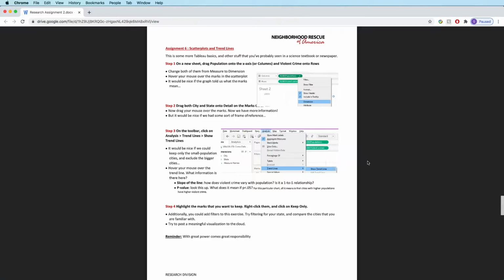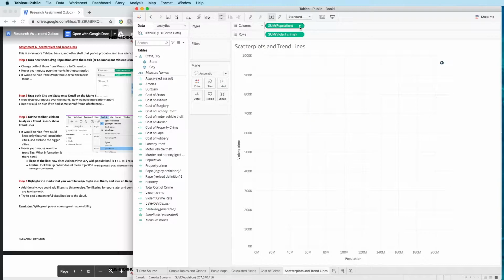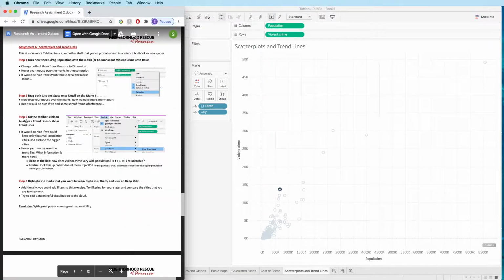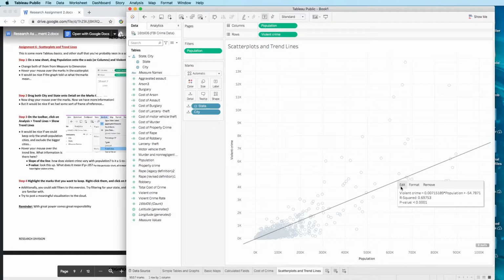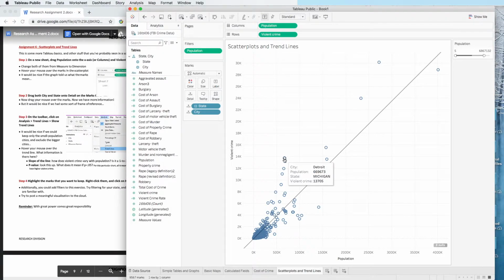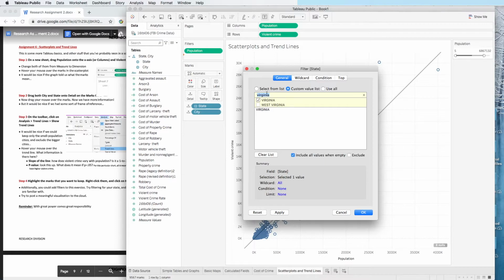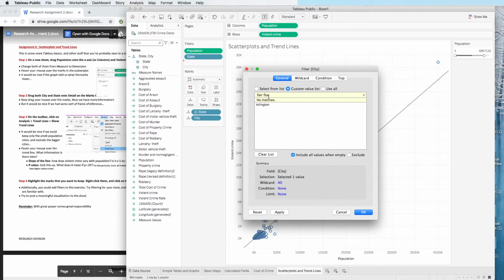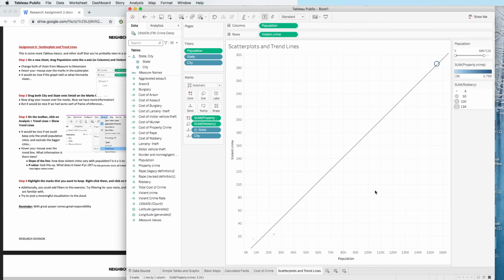Data Analysis I Assignment 6 by Shiqi Ning